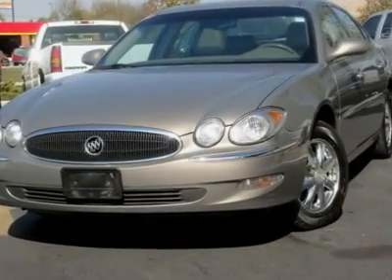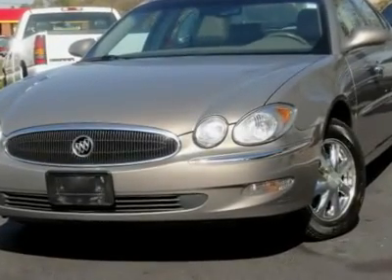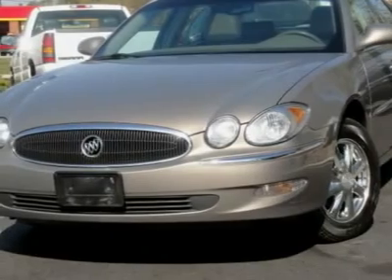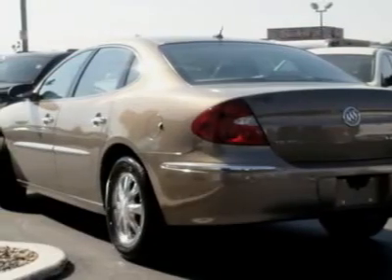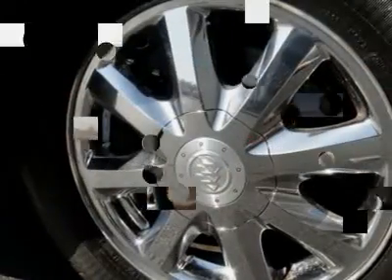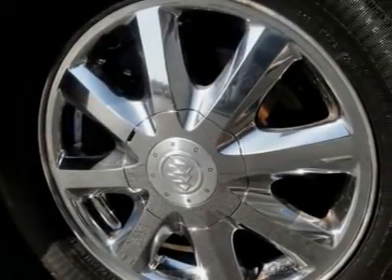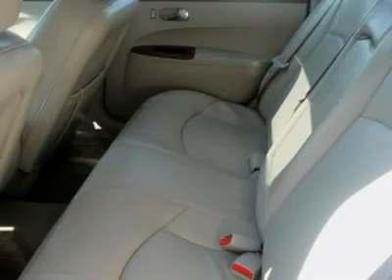2006 BUICK LACROSSE Florissant, MO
2006 BUICK LACROSSE Florissant, MO
Stock #7834

Cross Keys Auto
14050 New Halls Ferry Road

This 4dr Car generally a joy to drive. You will find its Gas V6 3.8L/231 and 4-Speed Automatic w/OD  runs like a top.   This vehicle won't last long. Stop in today and go for a test drive!